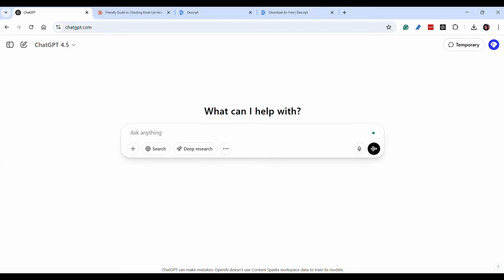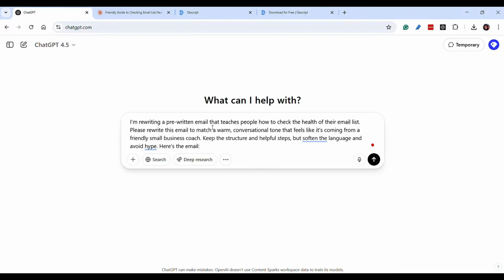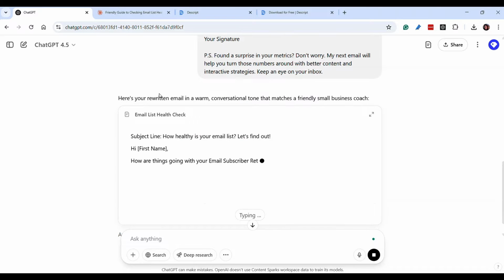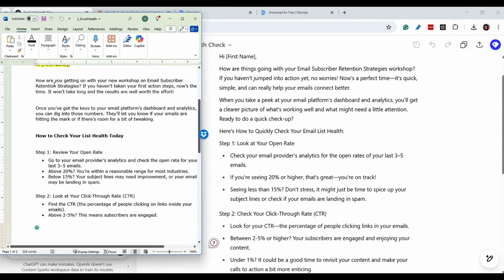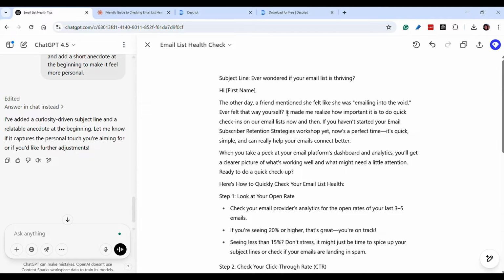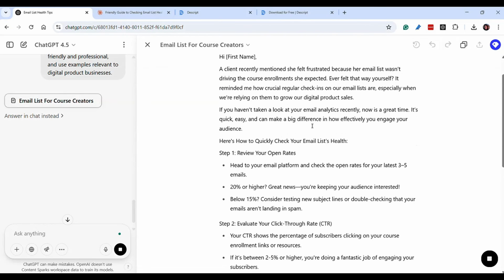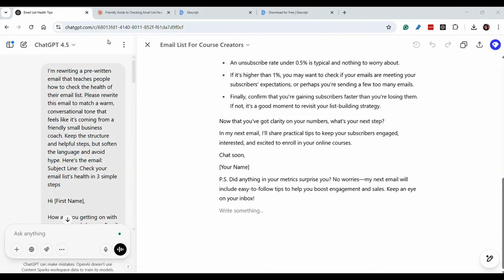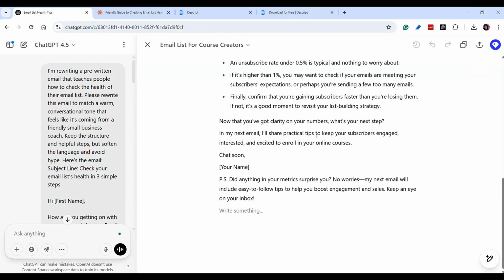How to Customize Your PLR Emails with AI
In this video, I show how to use AI, like ChatGPT and Claude, to quickly personalize and customize any PLR email.

Or, you can use the same idea for any email that you want to customize for a different audience!

The main prompt I used was this:

"I’m rewriting a pre-written email that teaches people how to check the health of their email list. Please rewrite this email to match a warm, conversational tone that feels like it’s coming from a friendly small business coach. Keep the structure and helpful steps, but soften the language and avoid hype.
[Paste your email]"

And the follow-up prompts I used are:

"Great! Now make the subject line more curiosity-driven and add a short anecdote at the beginning to make it feel more personal."

and then:

"Adapt this email for a coach who helps online course creators. Keep the tone friendly and professional, and use examples relevant to digital product businesses."

Remember to still adjust the output further to sound like you!

Having prewritten content saves you an astronomical amount of time you can spend elsewhere in your business and life.

And using it with AI will make customizing your content faster. Not to mention that the output you get from AI will be far superior to what anyone else is creating :)

Want to grab those pre-written emails I showed, along with the course on how to keep your email list subscribers loyal?  Heade here:

Sharyn Sheldon
ContentSparks.com

Here are the timestamps for the video:

00:00 Introduction to Customizing PLR Emails
01:05 Using ChatGPT for Email Customization
03:53 Refining Emails with Follow-Up Prompts
04:47 Adapting Emails for Specific Audiences
06:43 Comparing Results with Claude
07:38 Final Tips and Conclusion